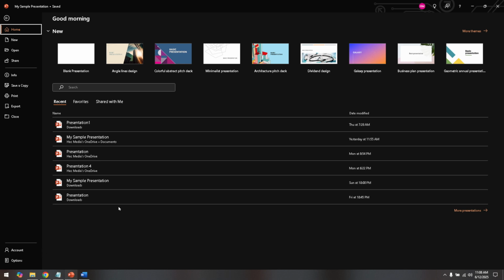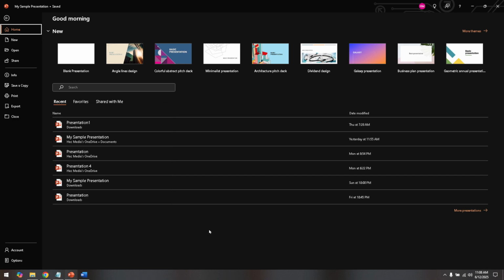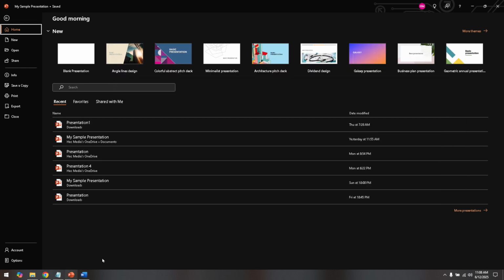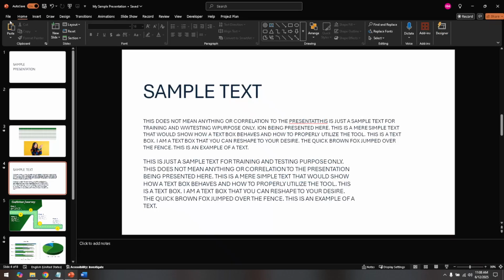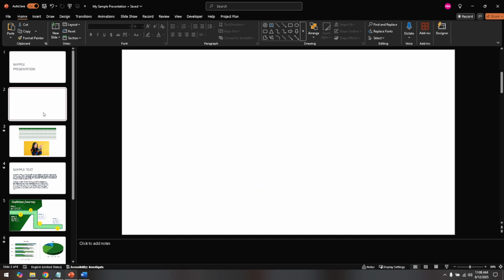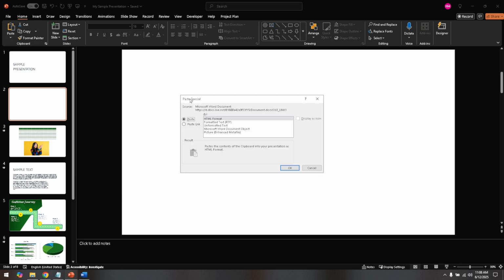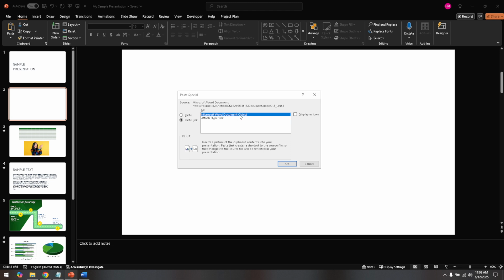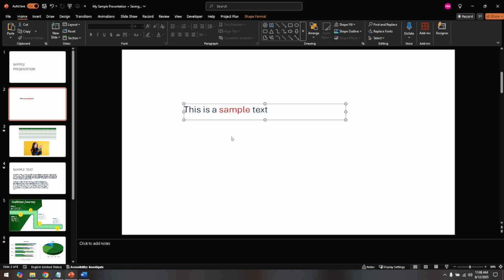How To Copy and Paste From Word Into Powerpoint [2025 Full Guide]